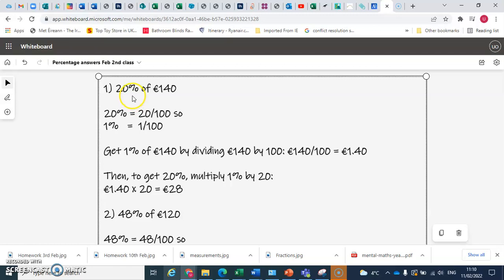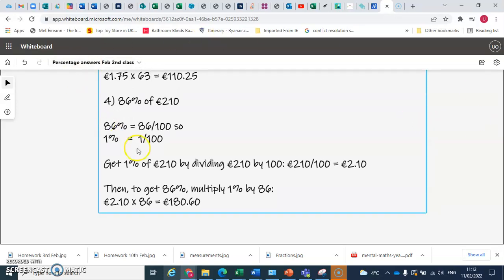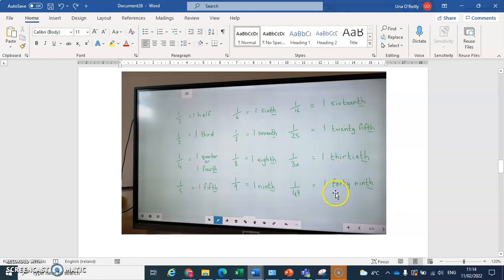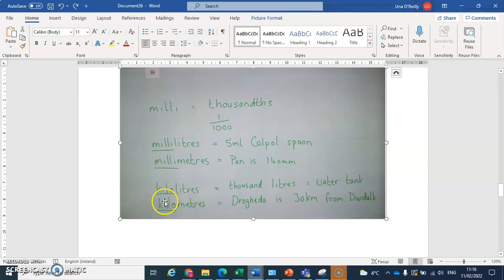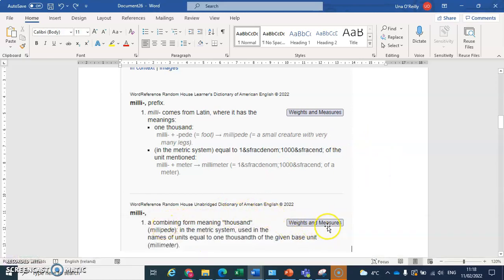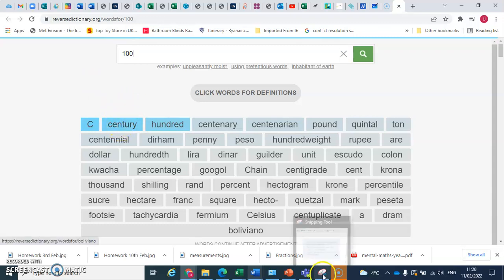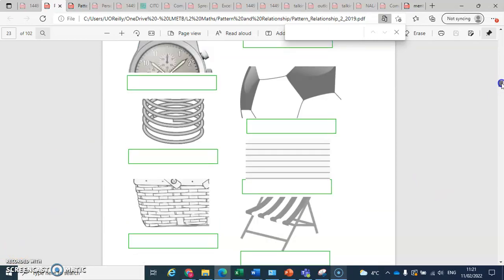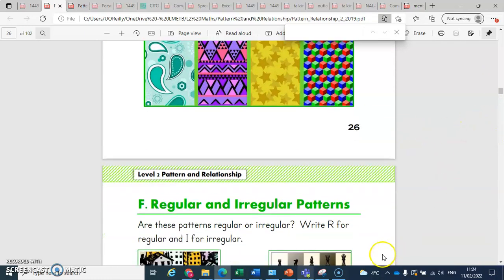L2 Maths 9th Feb